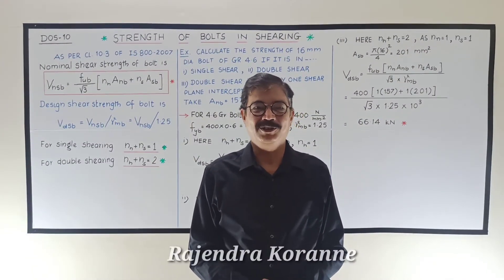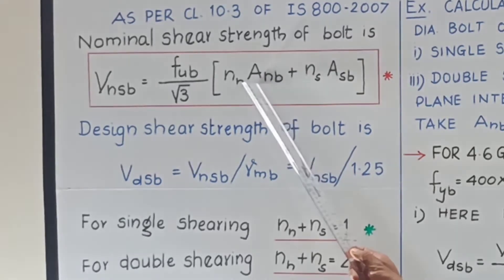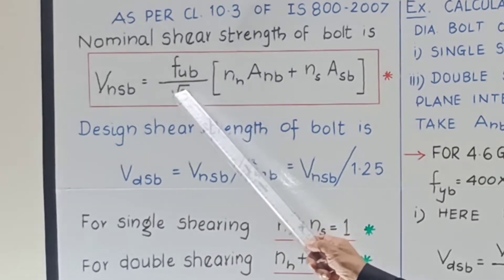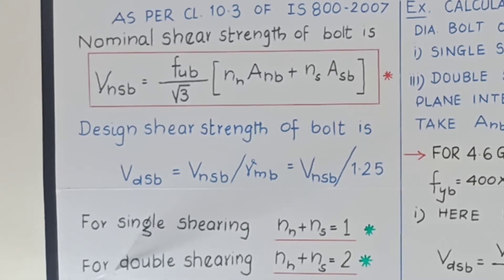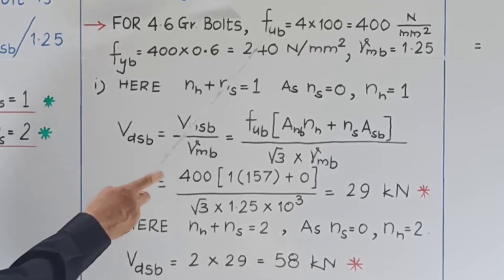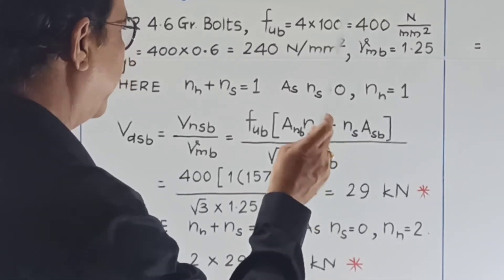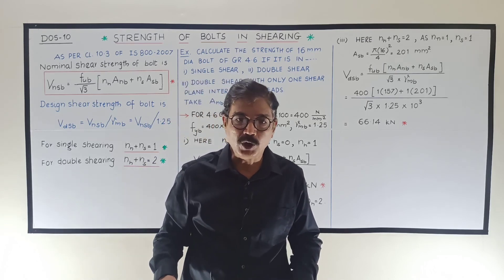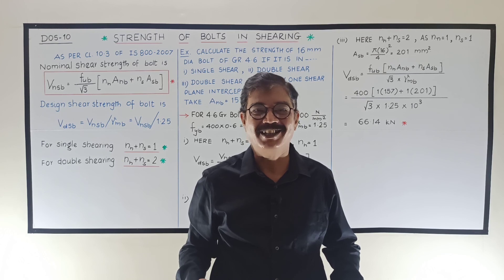Strength of Bolts in Shearing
This video explains the method of finding the nominal and design shear strength of bolts. In this video the example is solved in which the design shear strength of bolt in single and double shearing is determined.